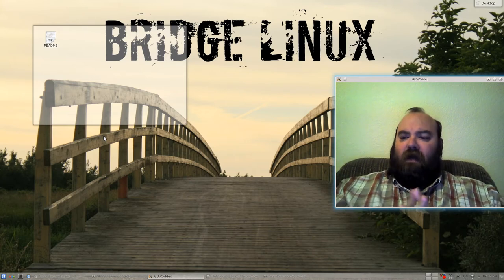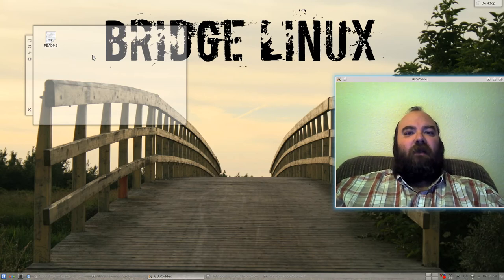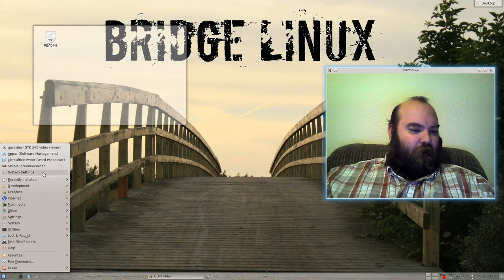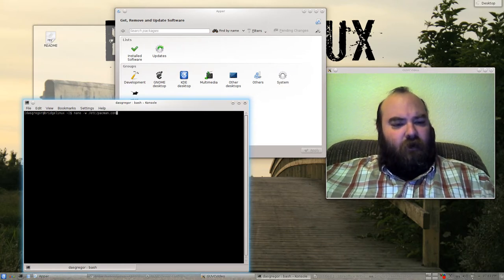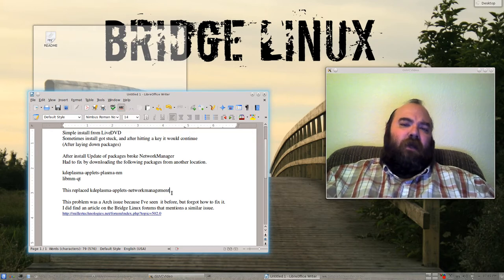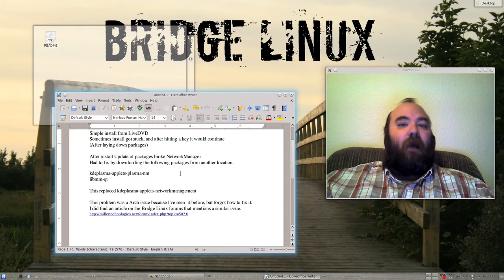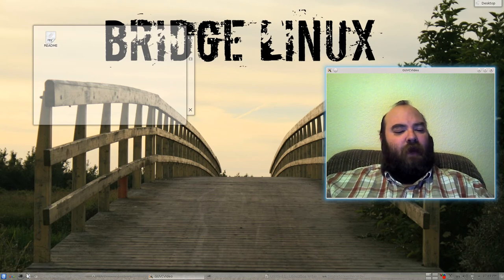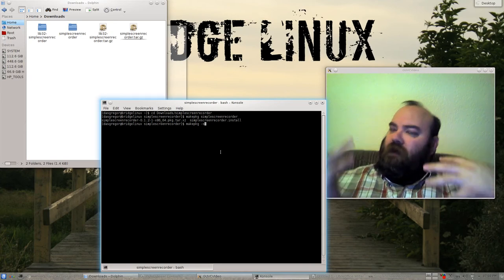Bridge Linux 2013.6 First Impressions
Bridge Linux 2013.6 First Impressions.  Bridge Linux is an Arch based distro coming from the USA.  It comes in four versions, Gnome, KDE, LXDE, and XFCE.  It has a minimal install with a few applications such as Gimp and LibreOffice.

A big problem I ran into was with the NetworkManager breaking after an update.  It was fixed by installing the following two packages: kdeplasma-applets-plasma-nm and libmm-qt.